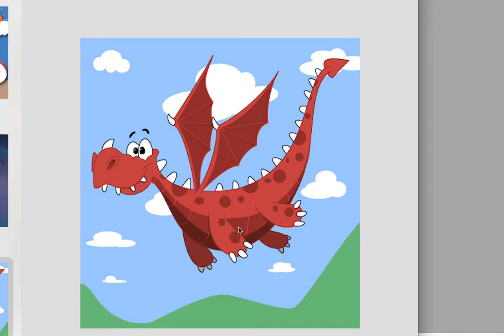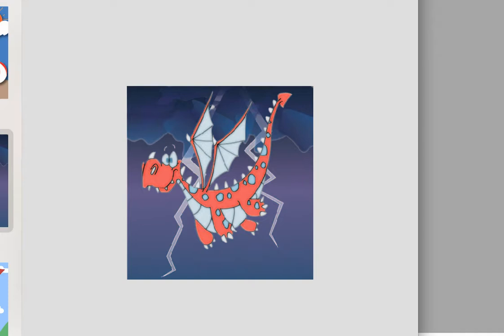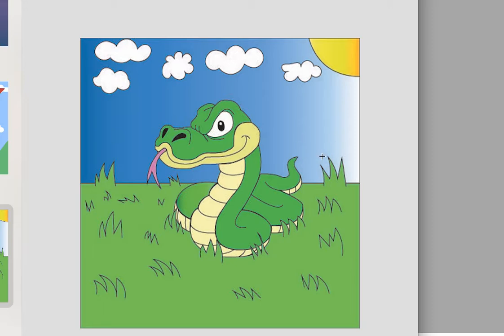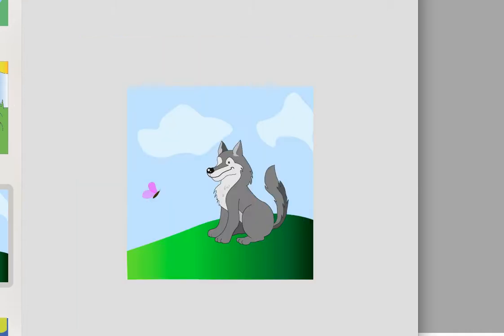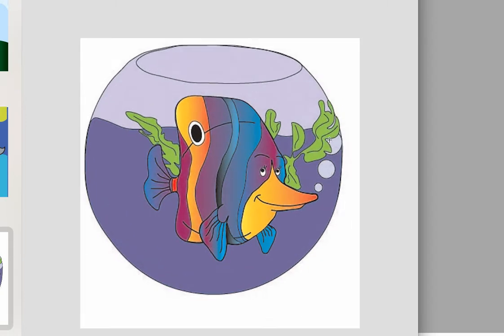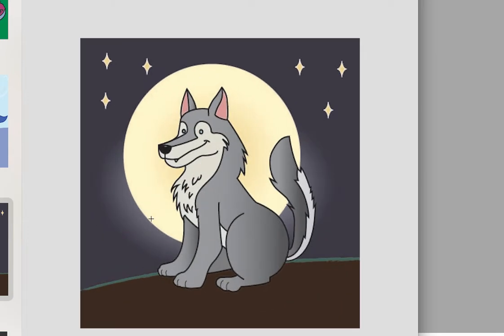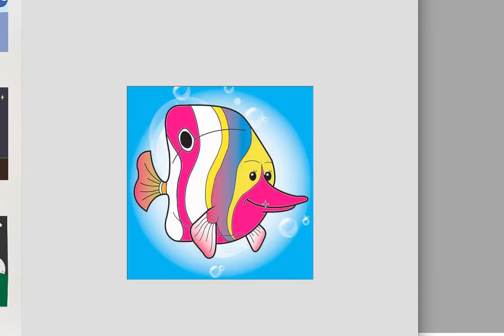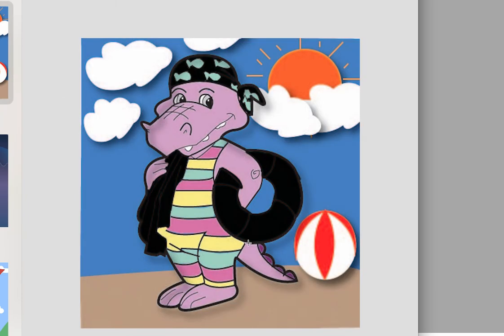Week 4 - Intro